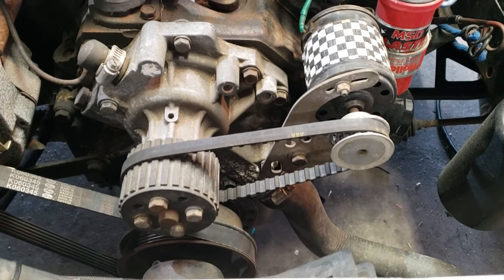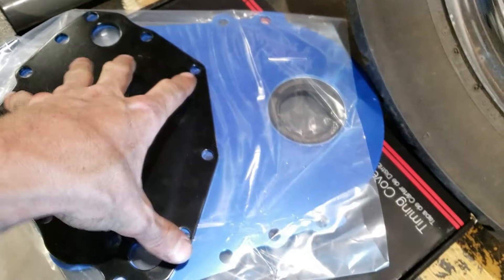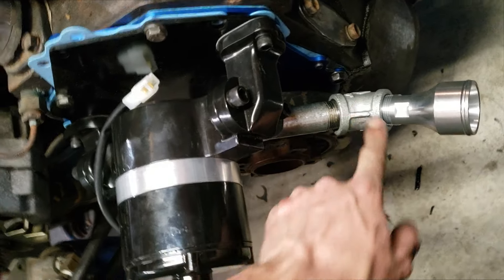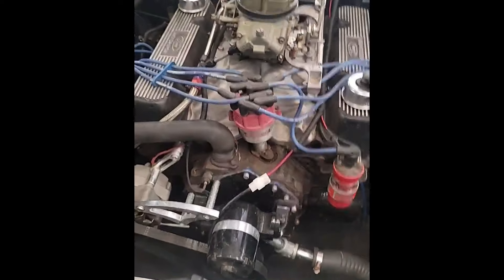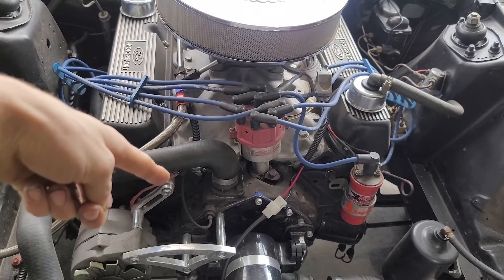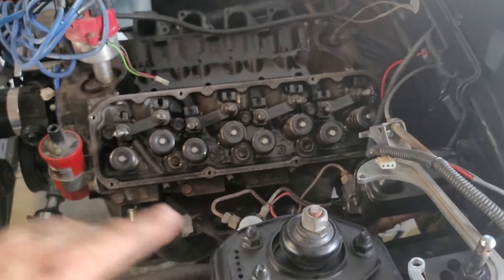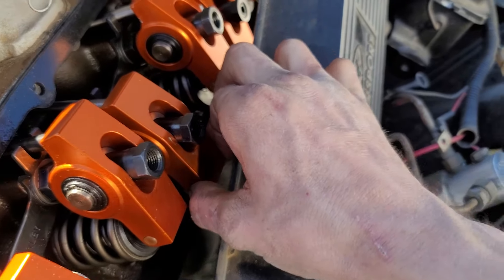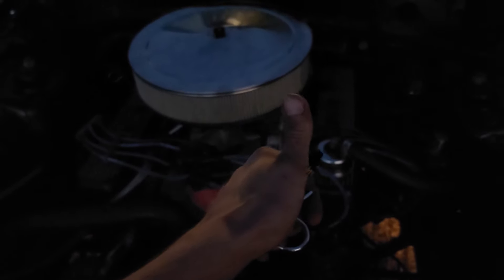Ready...Set...Broken...electric water pump on a stroker! Foxbody Ep.1#american muscle #351 cleveland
So this video took a long time to produce because of the circumstances in the video.
Basically, i started with the electric water pump to get rid of the old set up. and ever since then I've had issues.
I was on my way to the drag strip when i noticed there was coolant boiling past the head gaskets, so i replaced the head gaskets...
I believe the coolant temp sensor was going bad and was giving me improper temperature readings, leading to an overheated engine block and creating a crack somewhere. That's my theory at least.
i hope you enjoy the video!! mustang american muscle #351 cleveland cleetus mcfarland cleetus and cars b is for build